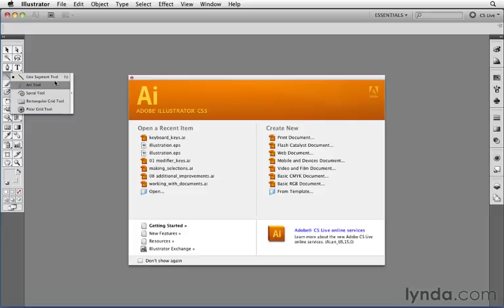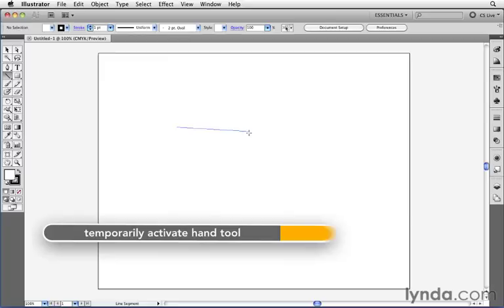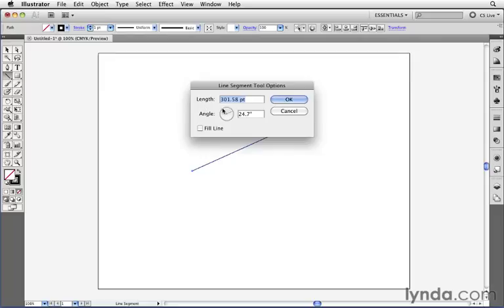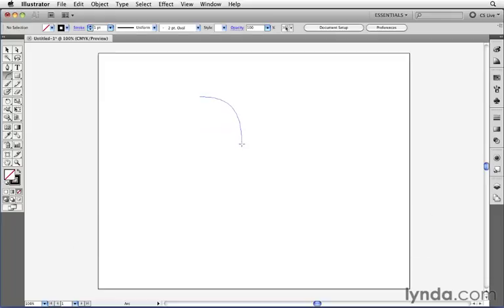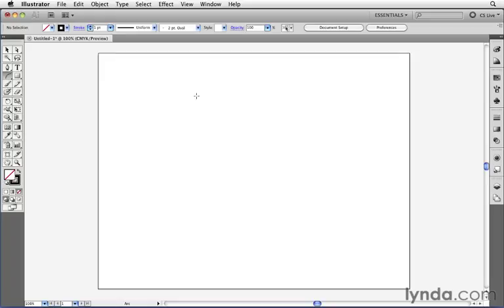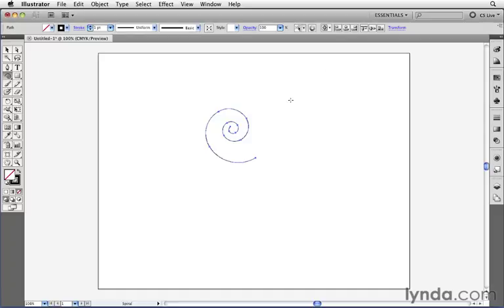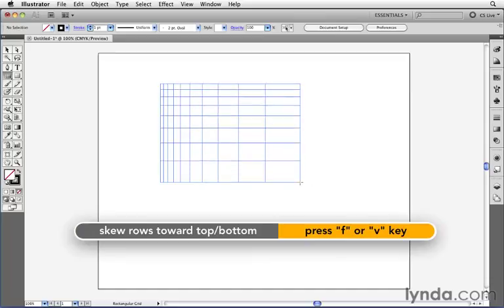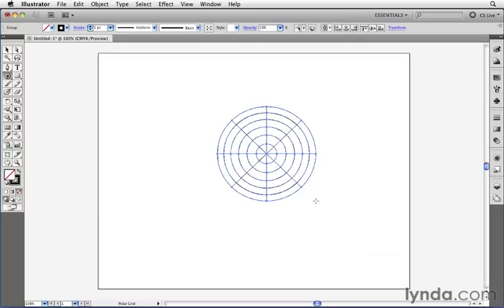bàiE_05_03.